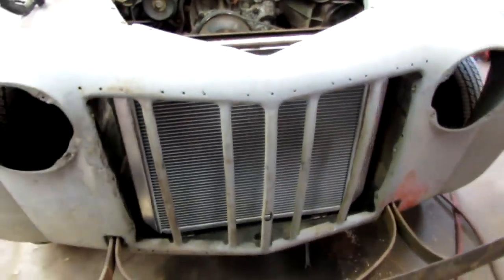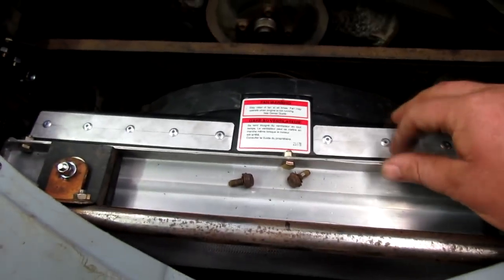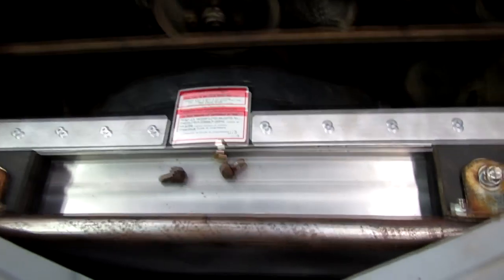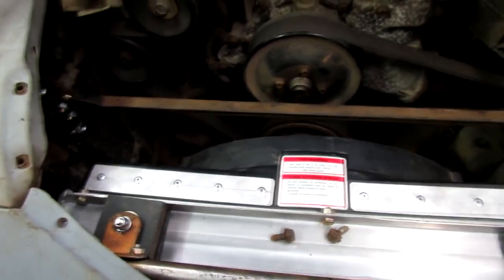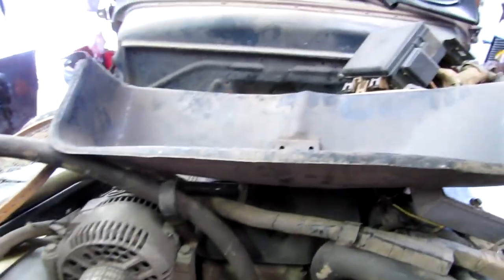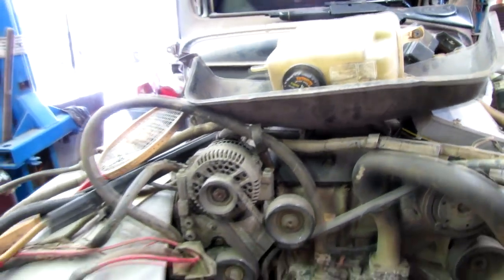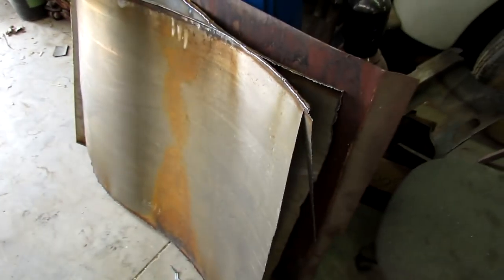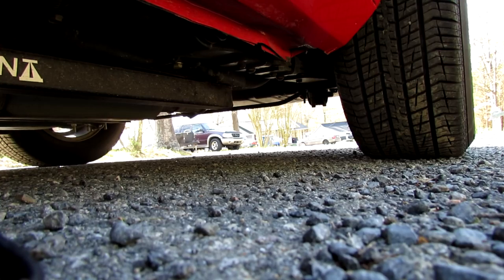46 Ford radiator mounts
I finished up the Rad mounts and then left. But I came back later.